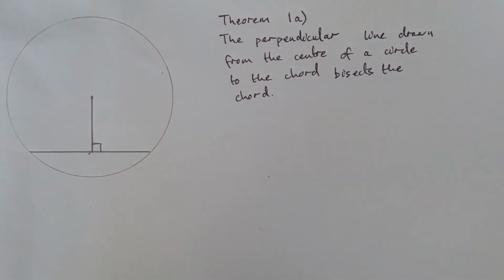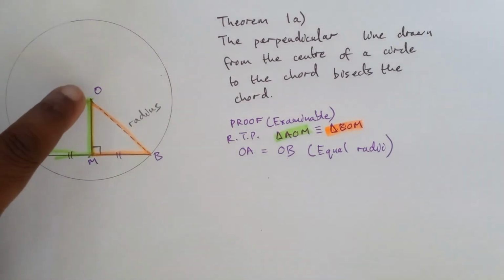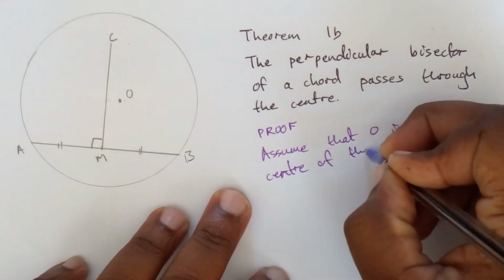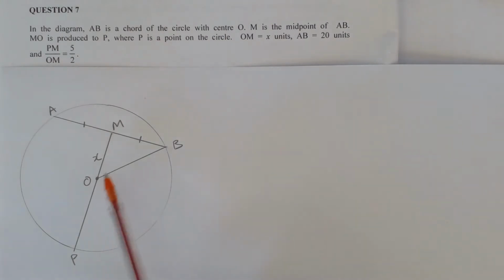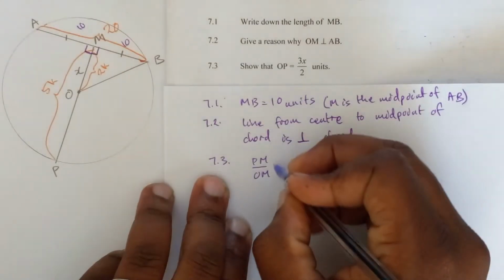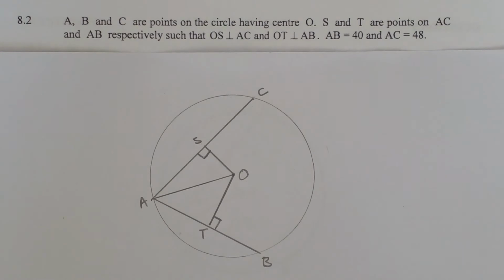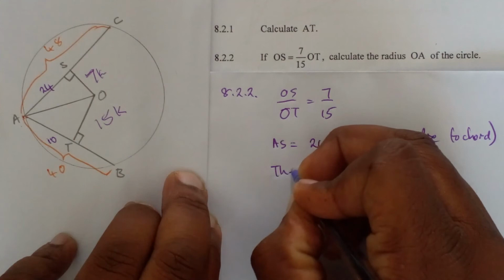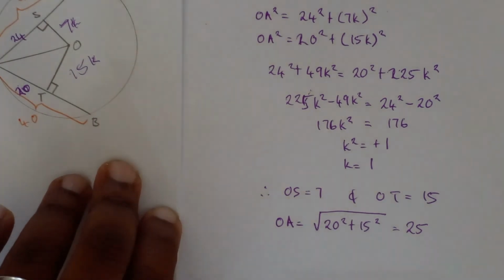Theorem 1 Proof and Exam Questions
This video shows how to prove the theorem that states that a line perpendicular to a chord of a circle from the center will bisect the chord.
Some problems from previous exams were looked at.

Point of correction at 23:16
Sorry for the mistake, only picked it up after I uploaded the video.